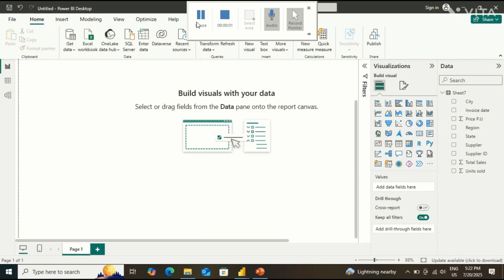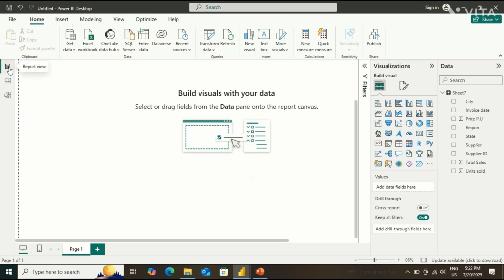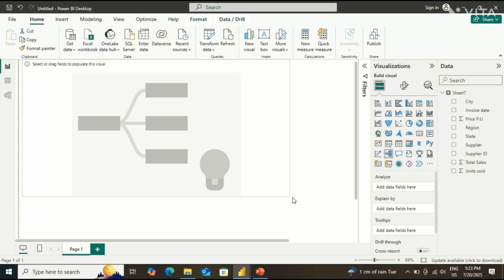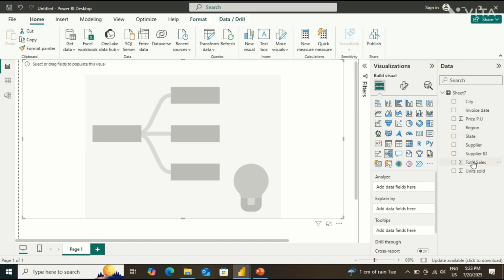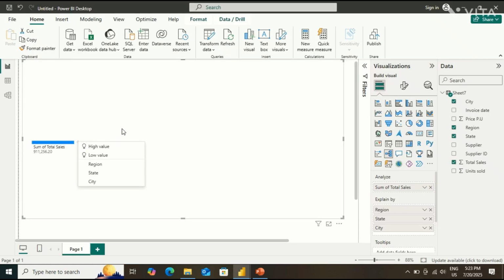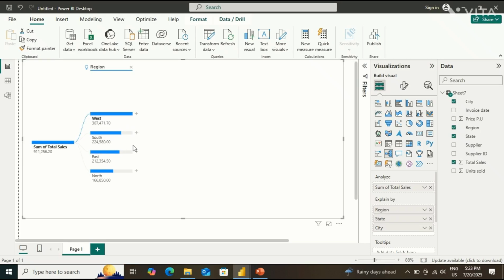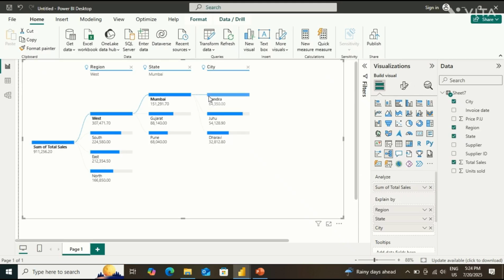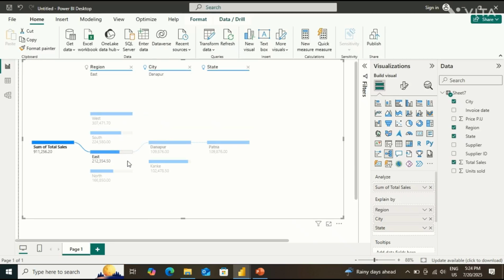I"ll never expect this from Power BI Decomposition Visual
Power BI#Power BI Tutorial for Beginners#Power BI Decomposition tree#Power BI analytics Data Visualisation Youtube analytics Youtube data analysis#Decomposition tree Power BI Decomposition means to get root cause of number state wise, Country wise, Region wise Sales to know root cause where revenue is effecting# Visualisation tools#data#data analytics#Tables#Power BI video for detailed data,Data Story telling,Emotional Power BI Secrets for youtube creators,Power BI Data exploration,Business Intelligence tools,Power BI Step by Step,Microsoft Power BI tips,Power BI advanced Visuals, Power BI Decomposition Visual, Power BI Custom Visual,Power BI Chart types, Power BI interactive reports,Advanced Power BI Visuals finance